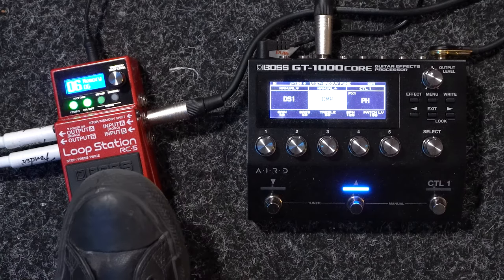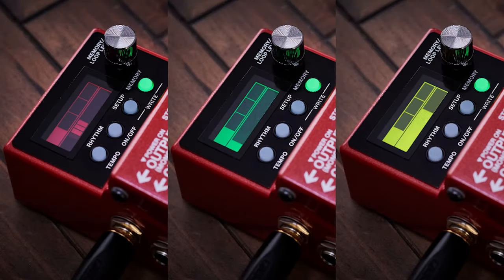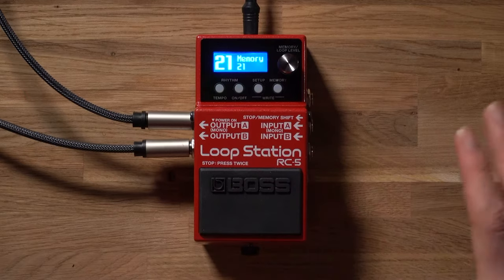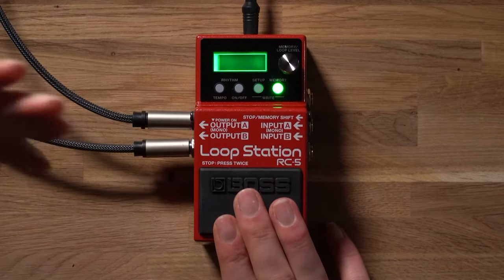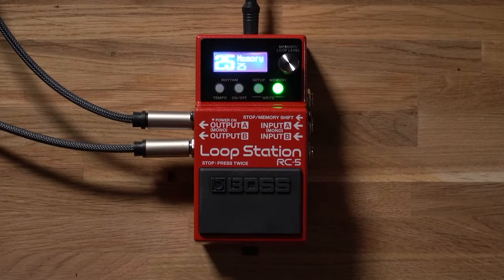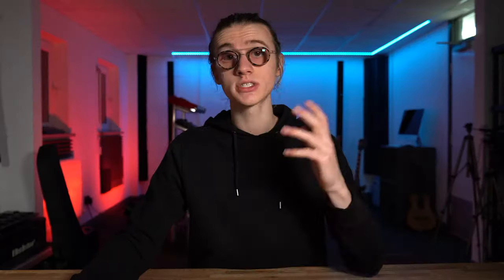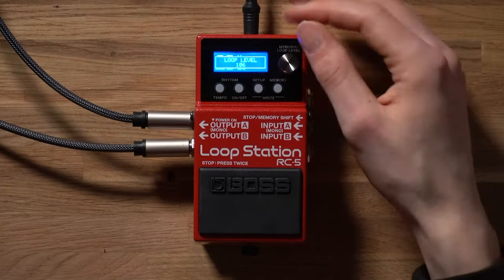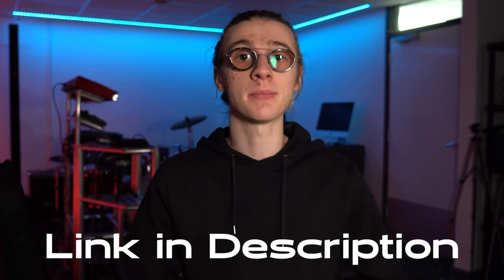BOSS RC-5 Loop Station Getting Started Guide (Loop Station Overview)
Introduction to the BOSS RC-5 Loop Station! A breakdown and explanation of the BOSS RC-5 Settings and Menu Types.

Learn more about your BOSS RC-5 Loop Station with my Product Guide

Amazon (UK)
Amazon (US)

BOSS RC-5 Loop Station:
Amazon (UK)
Amazon (US)

Introduction - 00:00
How to Record a loop with the BOSS RC-5 - 00:28
How to Overdub with the BOSS RC-5 - 01:20
How to use Undo/Redo with the RC-5 - 02:15
BOSS RC-5 Settings and LCD Display - 02:35
BOSS System Settings vs Memory Settings - 03:30
BOSS RC-5 Loop Light Indictors - 04:35
How to change BOSS RC-5 LCD Display Mode - 05:00
BOSS RC-5 Memory Settings - 06:25
BOSS RC-5 Changing the Record Action - 07:08
BOSS RC-5 Loop Level Volume Control - 08:25
BOSS RC-5 Rhythm Settings and Shortcut - 09:15
BOSS RC-5 Loop Station Product Guide - 10:26